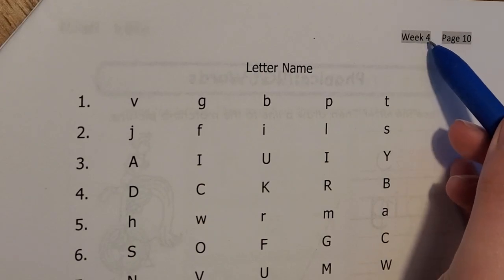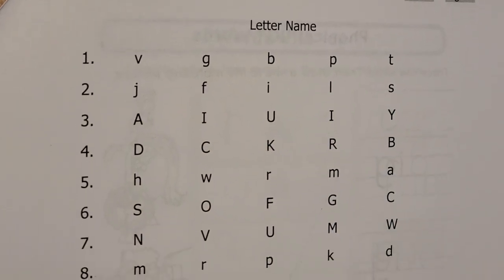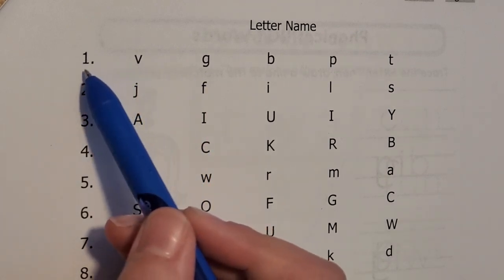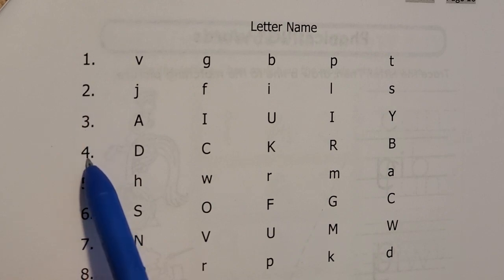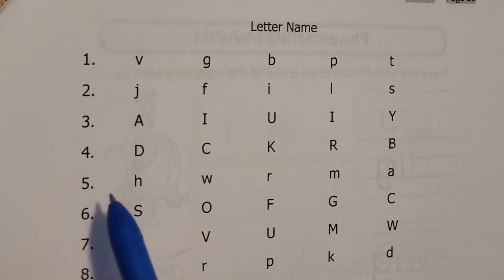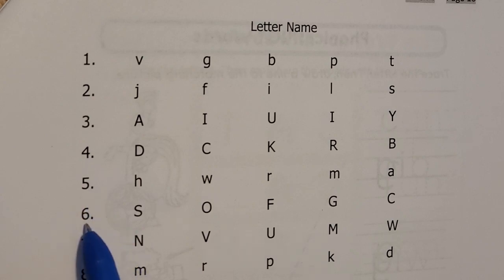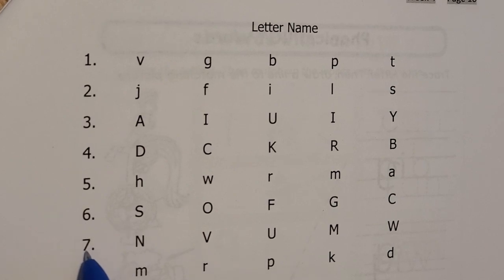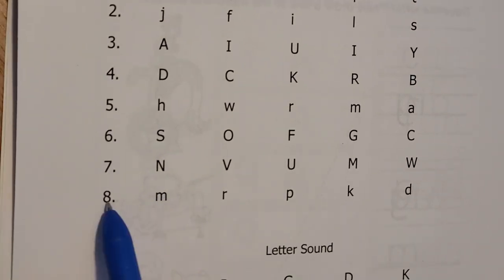Letter Name & Sound (Week 4 page 10)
Listen and circle the letter.